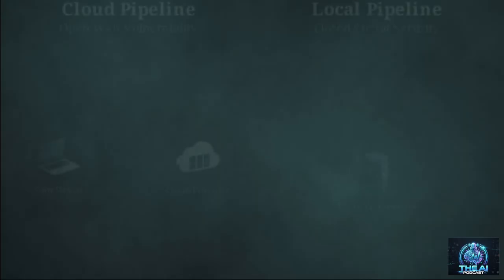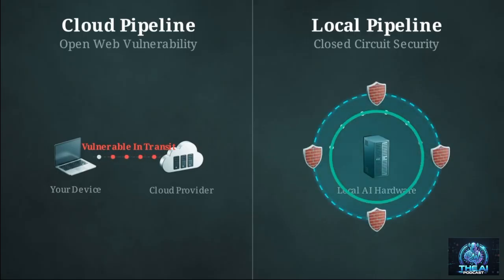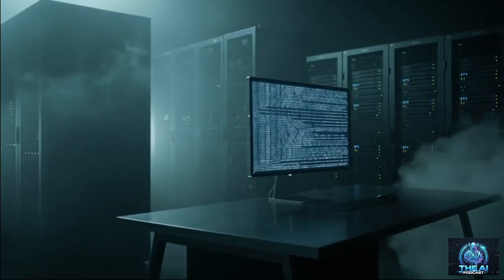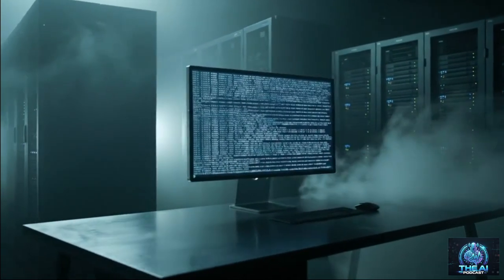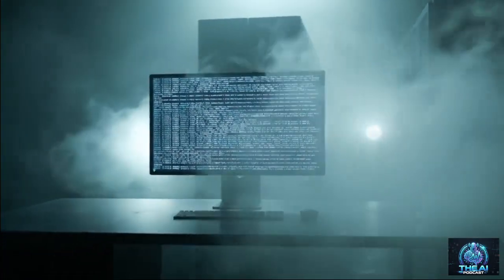The AI Podcast: Episode 142 - Digital Sovereignty and Local AI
🔒 Take back your data! In Episode 142 of the AI Podcast, we dive deep into Digital Sovereignty and the ultimate guide to running Local AI. Learn how to escape cloud restrictions, dodge soaring hardware costs, and run powerful AI models right on your own machine.

Whether you are on a budget laptop or a high-end workstation, we break down the best hardware setups to help you achieve total digital privacy. Discover how to automate your workflows 24/7—from market research to security monitoring—without paying a dime in subscription fees.

The future of AI is local. Don't get left behind!